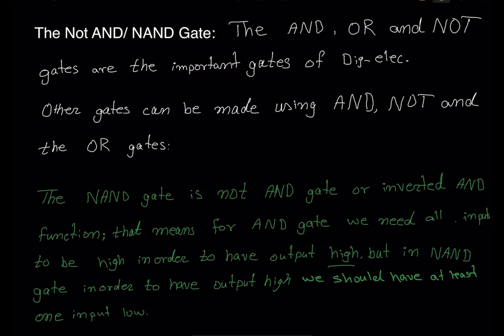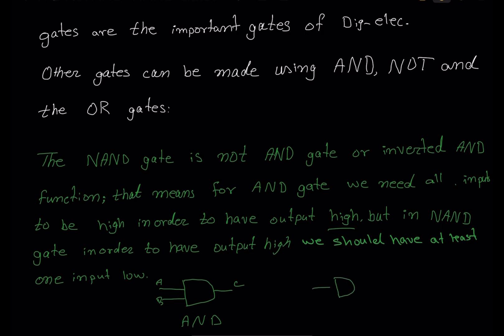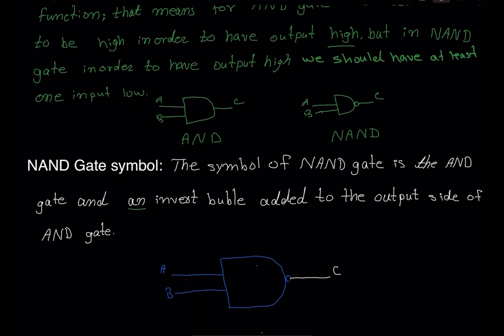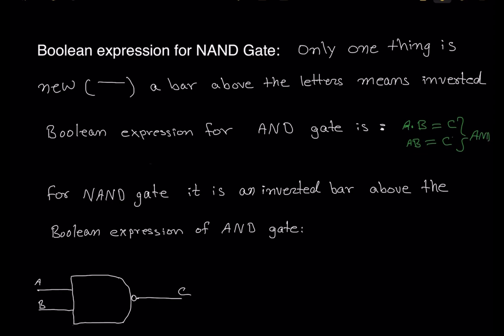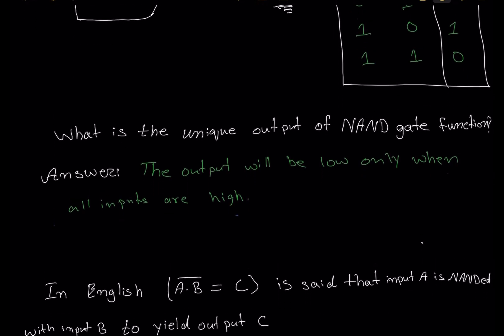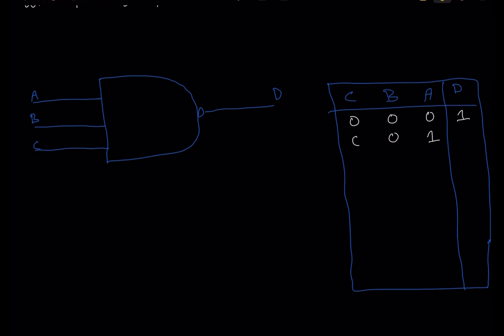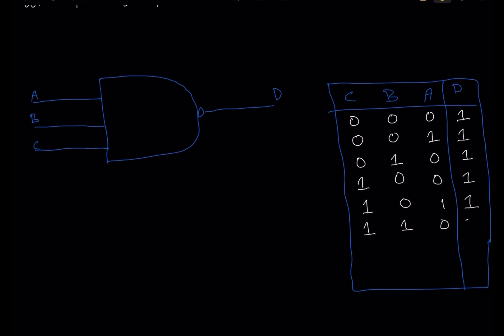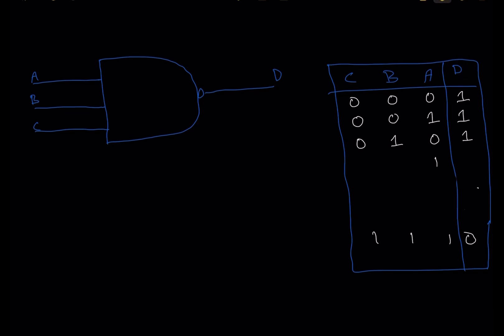The NAND Gate/NOT AND Gate-2 inputs NAND Gate,3 inputs NAND Gate. Boolean expression and truth table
In this video we will learn about inverted AND gate which is called THE NAND Gate…
We will also learn the symbol and boolean expression for NAND Gate.
We will also talk about two and three inputs NAND Gate and build a truth tables for both two inputs and three inputs NSND Gate.
Please go back and check out the LOGIC GATES  video to learn about AND Gate, it’s important to learn about AND GATE first because NAND Gate is inverted AND GATE…